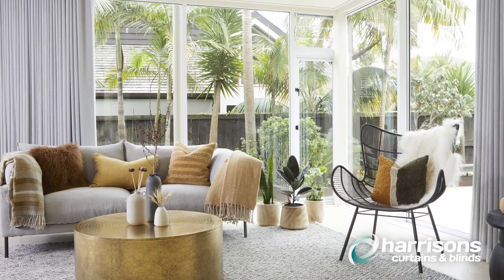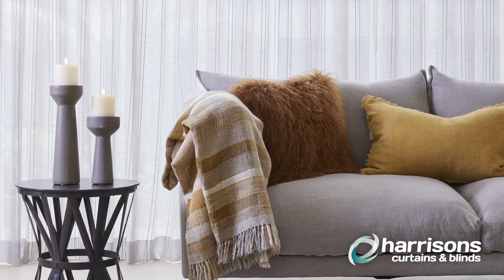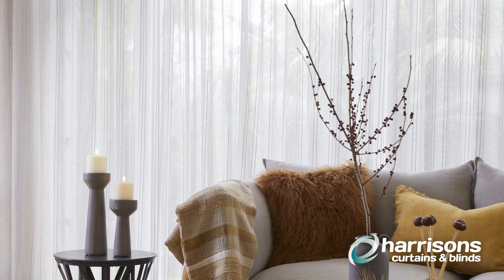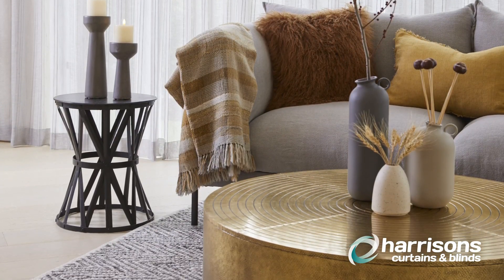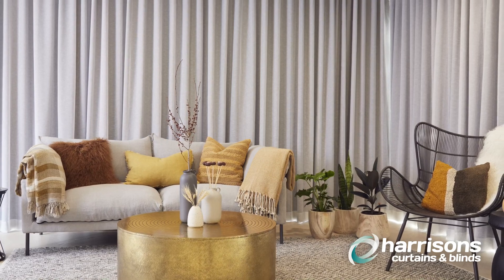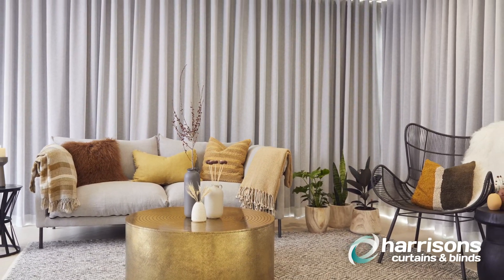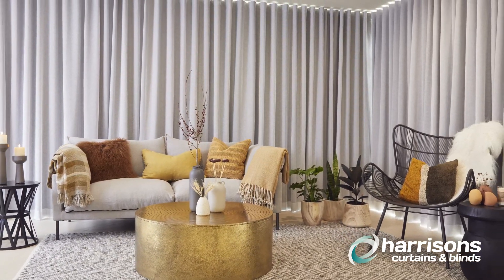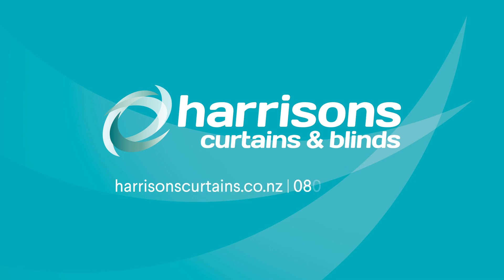NEW Harrisons Wave Curtains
Introducing the NEW Harrisons Wave Curtains!

We combine a new heading and wave glider-cord to create a new look curtain, the wave gliders all move together and evenly spaced out.
This brings a stylish uniform finish to curtains and gives you that relaxed and contemporary hotel chic/showroom look.

Great for all year round, in all homes with lined or sheer curtains,
Get this new look for your home now only from Harrisons Curtains and Blinds.